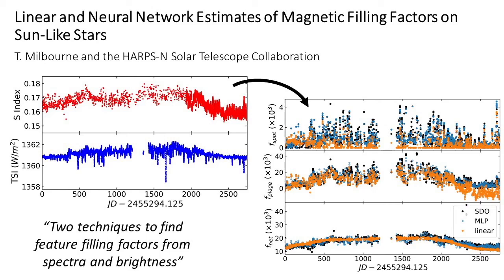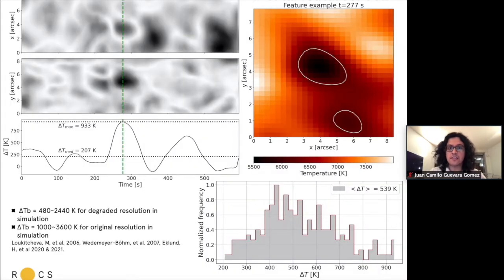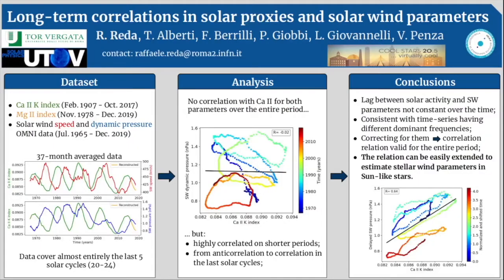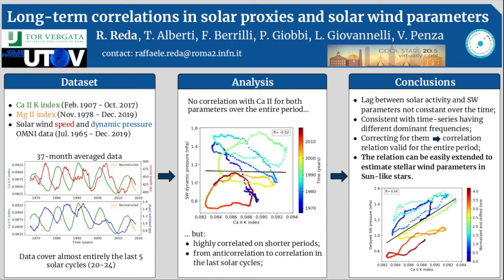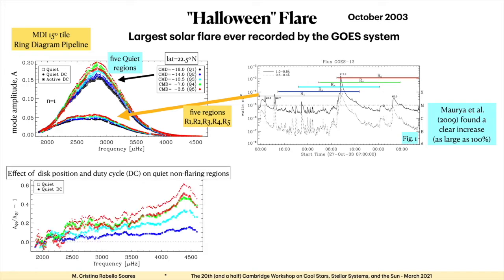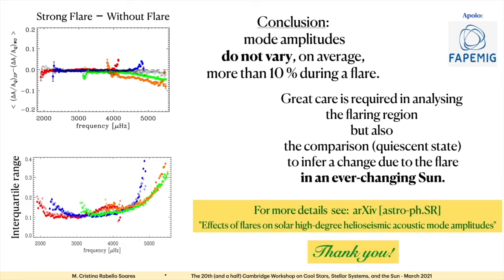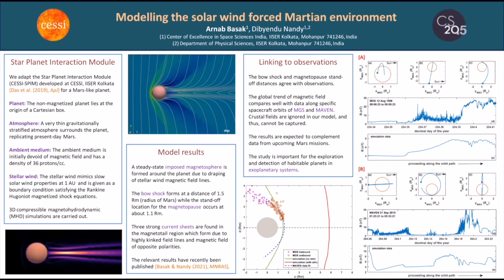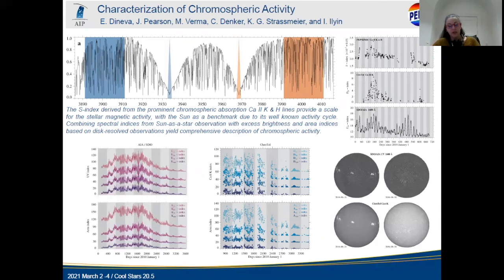CS20 half haiku session3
The 20th (and a half) Cambridge Workshop on Cool Stars, Stellar Systems, and the Sun

CS 20.5 Haiku Session 3 on The Sun

Proceedings from the Cambridge Workshop on Cool Stars, Stellar Systems, and the Sun, -  Virtually Cool: hosted by Smithsonian Astrophysical Observatory Cambridge, Massachusetts from 2  – 4 March 2021.